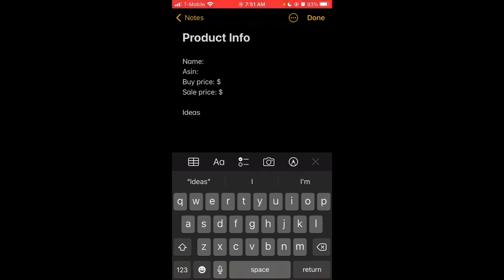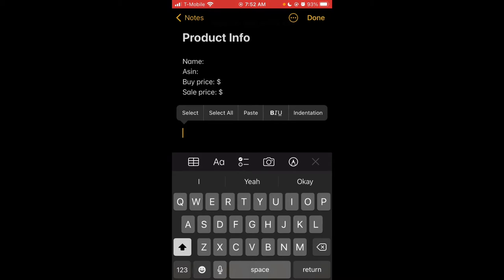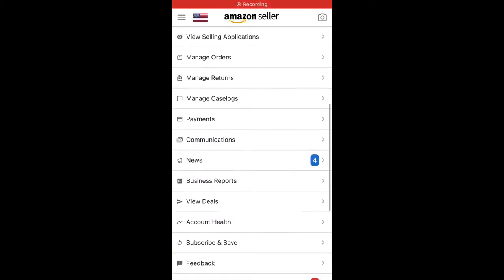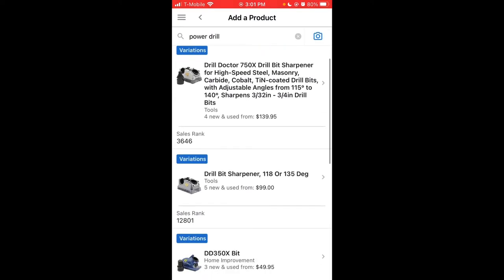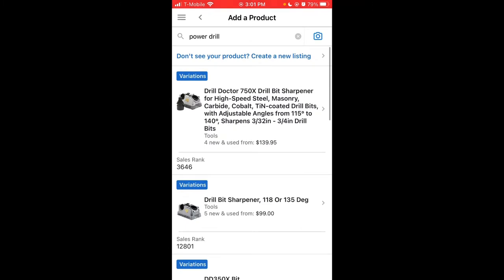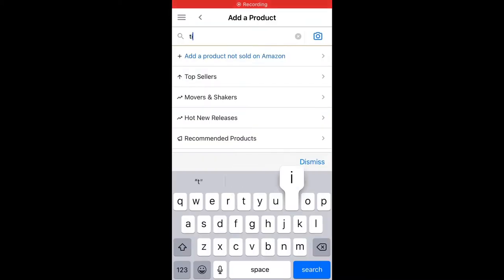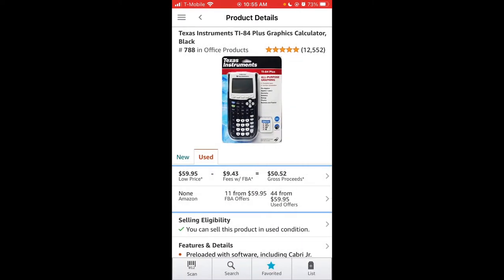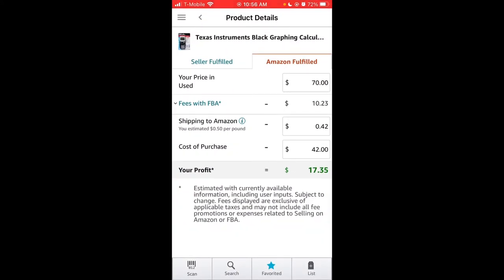How To Make A $100 A Day From Your Phone - eBay to Amazon FBA Online Arbitrage (Free Lead)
Please check on your seller app whether you are gated or restricted in buying products before making purchases!

*HAVE YOU EVER SOLD EBAY TO AMAZON BEFORE?*

Want to learn how to start selling eBay to Amazon?  I've created a FREE mini-workshop and given FIVE products that will teach you how to get your foot in the door with this new way of making money online.  If you want more information check out the resources below:

0:00-1:17: Intro
1:17-3:08: Things and Tools to Use
3:09-8:40: Adding Products
8:41-19:46: Sourcing from eBay to Amazon (Free Lead)
19:47-21:54: Tools and Advice
21:55-22:09: Outro